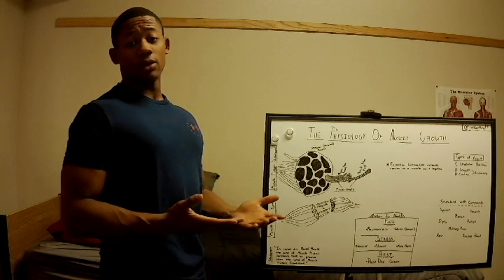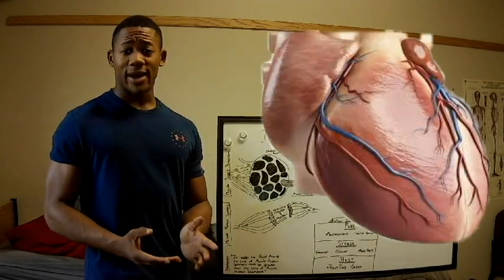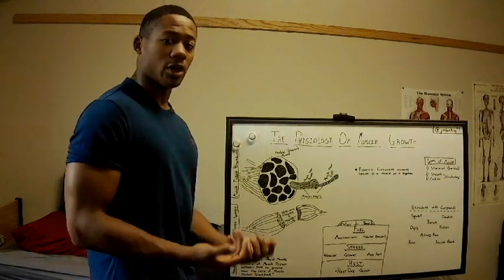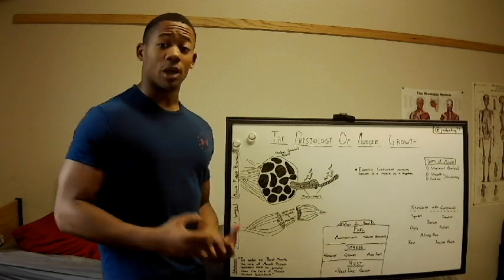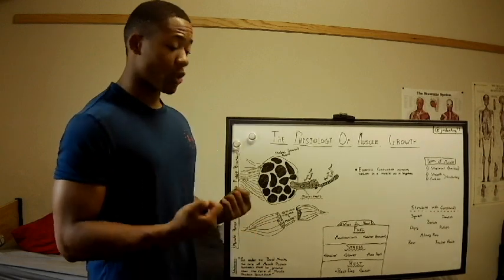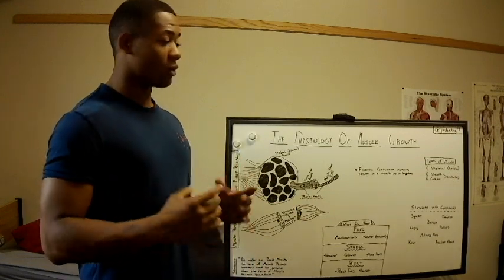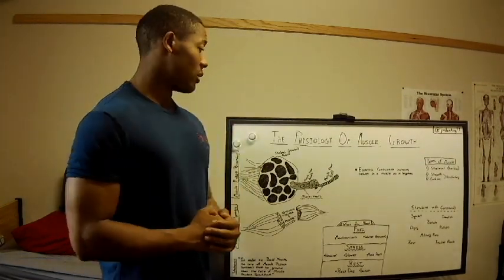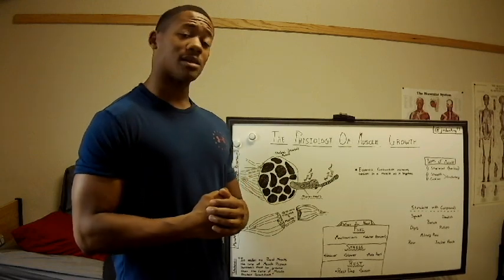The Science of GAINZ | Building MUSCLE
How to INCREASE your MUSCLE easy!
The Whole Breakdown on how Muscle grows and how to get stronger!